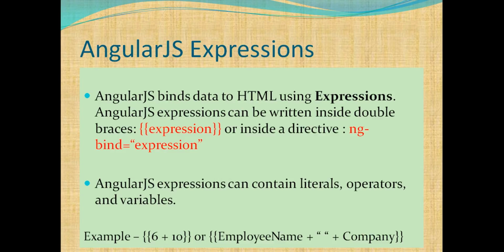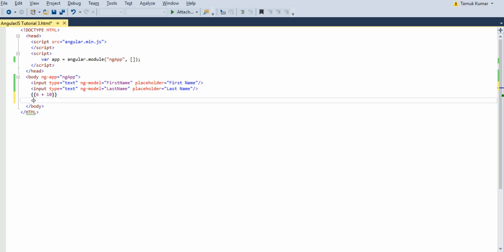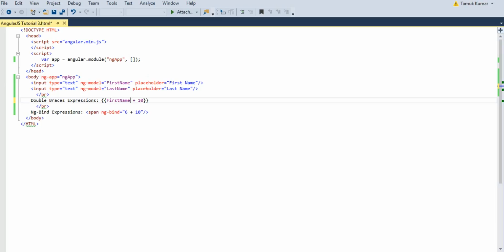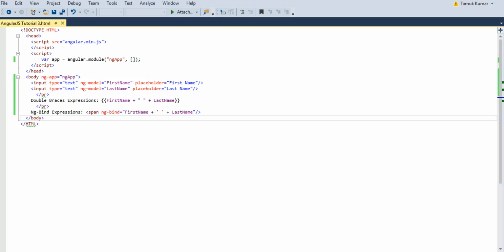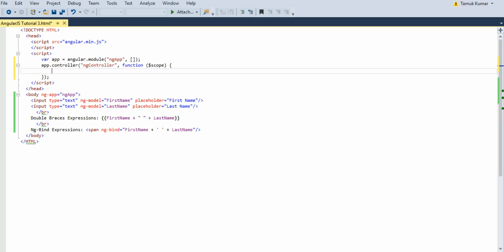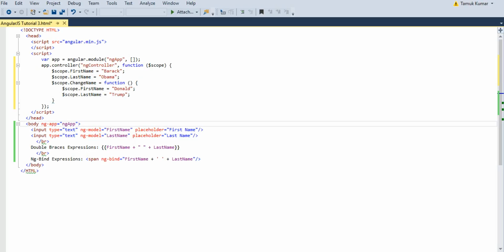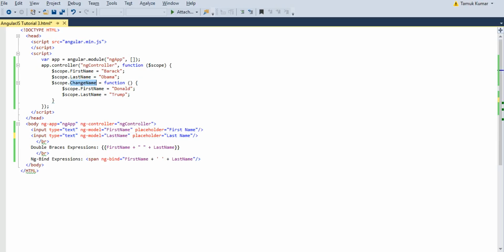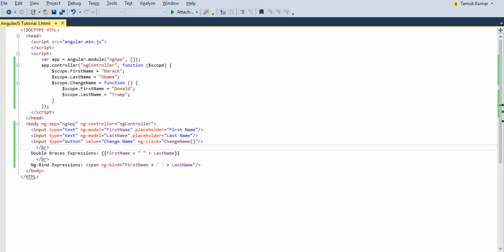AngularJS Tutorial 3 | Controllers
AngularJS tutorial is a comprehensively designed tutorial that will help you learn every concept with scrupulous attention. It gives you an insight into how you can use its various features to your advantage.

this will tutorial will guide you to use AngularJS Expressions and AngularJS Controllers in an effective manner. You can learn how to
use different syntax to include the expressions. It will teach you how AngularJS expressions make it easy to display model values. It will show you how you can include literals as well as variables inside expressions. You can get an insight into how you can define an AngularJS controller and declare it with DOM. It gives you information on what is the purpose of the injected - $scope parameter and how it can be used to build model. You can learn to add variables or properties and functions to the model.

This tutorial gives answer to your most obvious questions like - What is AngularJS? AngularJS tutorial will help students to learn this technology well.  Job seekers can refer to this tutorial to remain up to speed with AngularJS. Software professionals can learn this technology to help them excel professionally.
This tutorial will teach you how to access the AngularJS framework and the various options available. You can also learn how to include it in your code and use it.

AngularJS is cross browser compliant, fast and easy to learn. It helps you develop client side applications in MVC way.